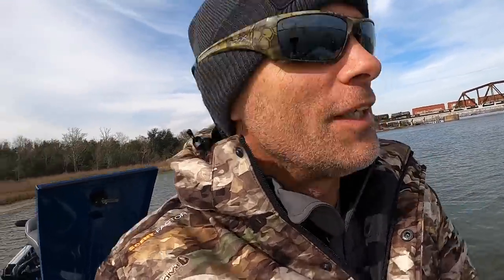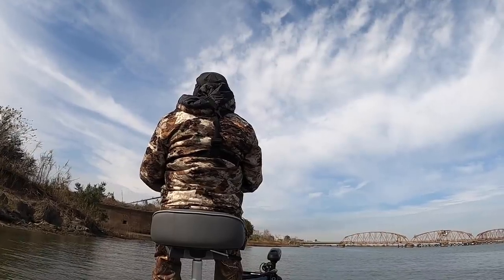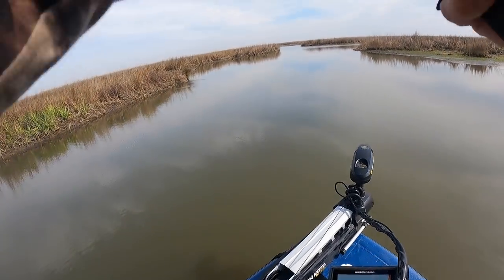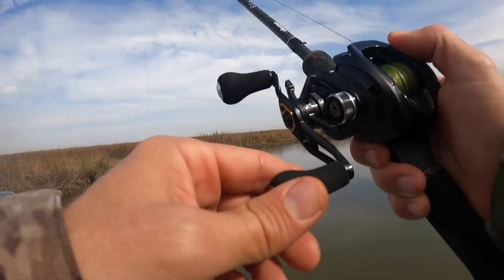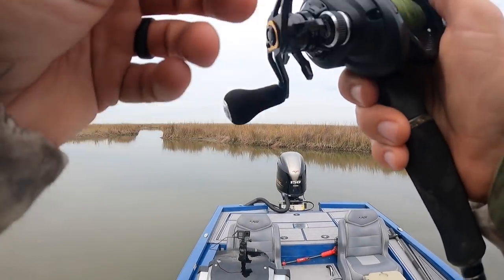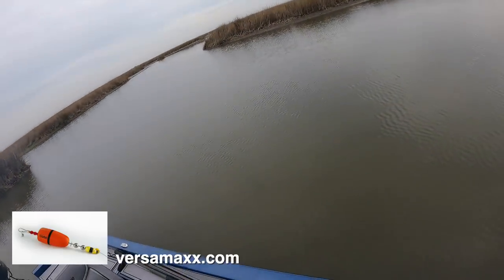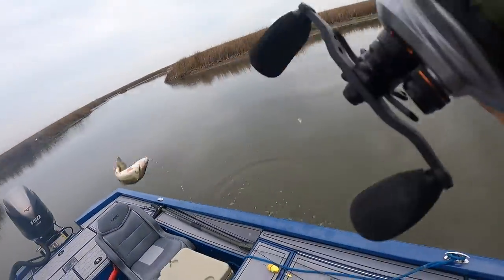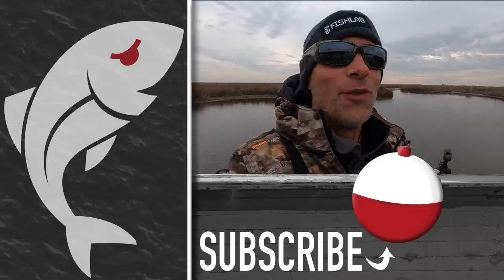Great fishing near HISTORIC fort!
After too many days locked indoors, I jumped through a small weather window, and found an excellent bite despite a tide that was deader than Abraham Lincoln.